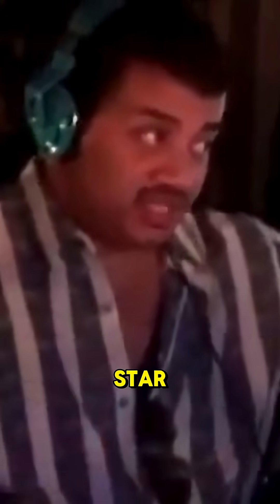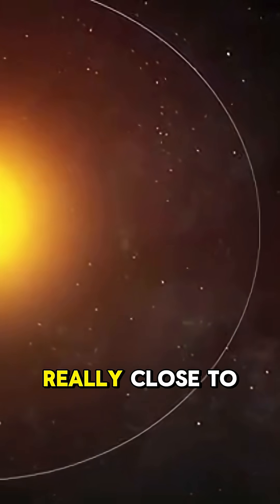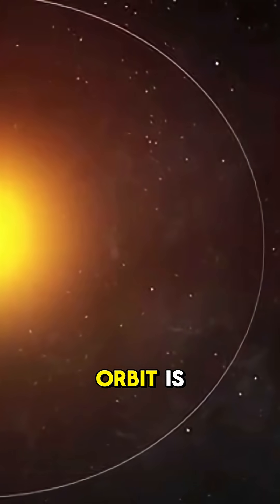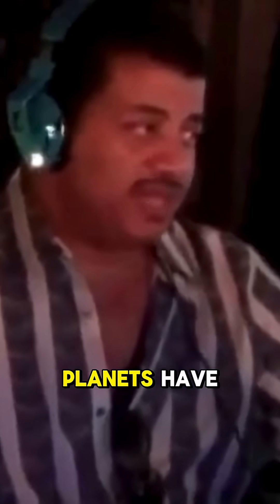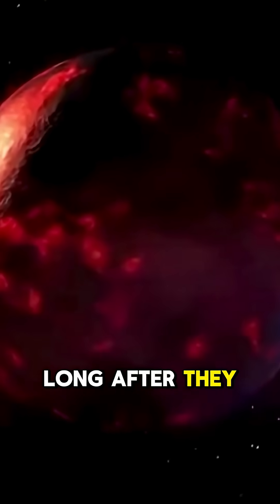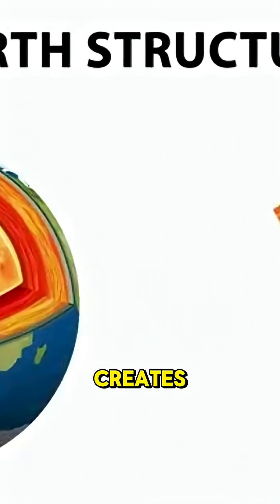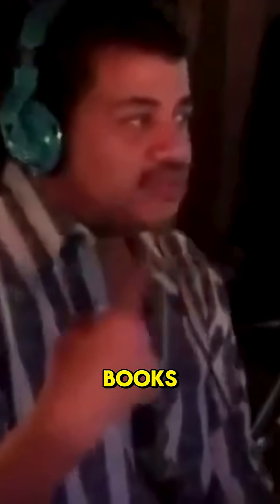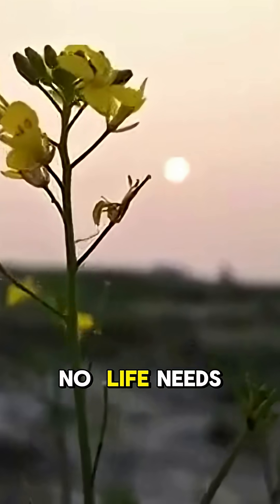Rogue Planets and Life Beyond Stars: Could the Galaxy Be Teeming with Life?